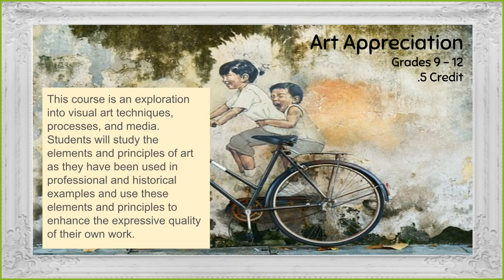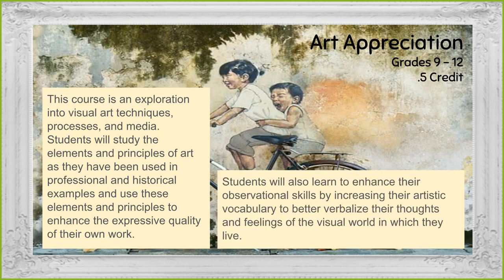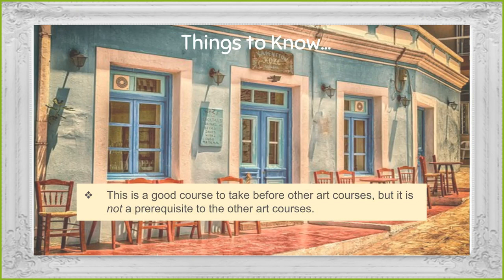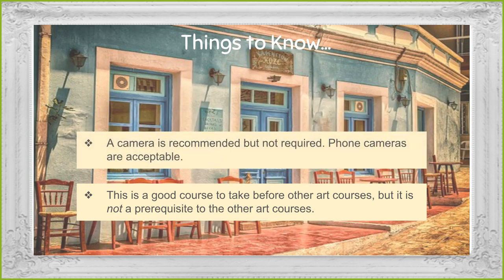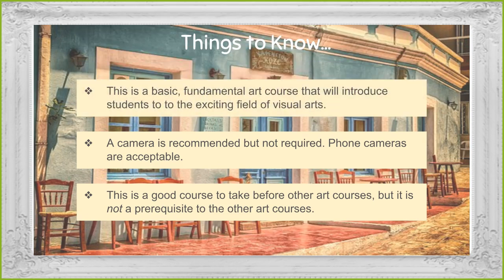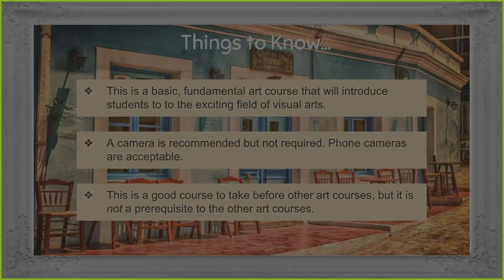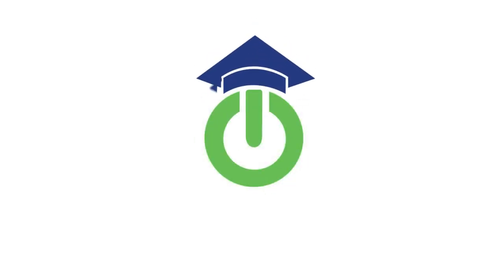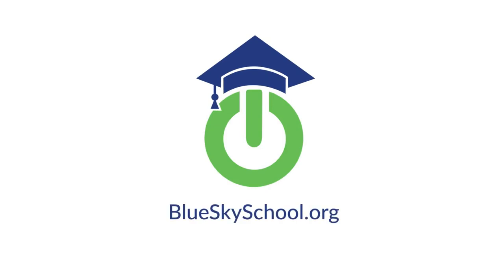Art Appreciation Intro